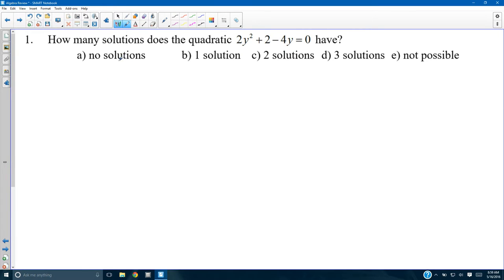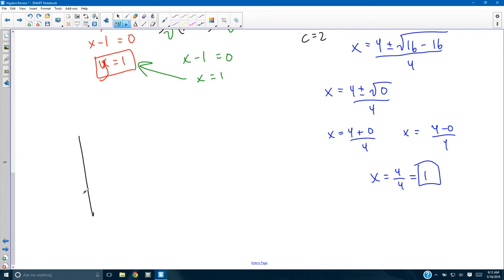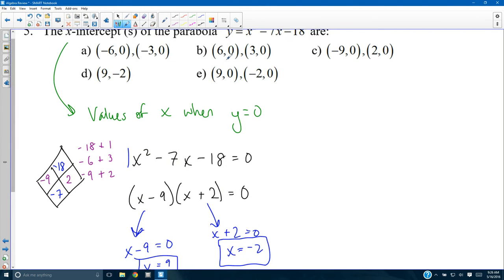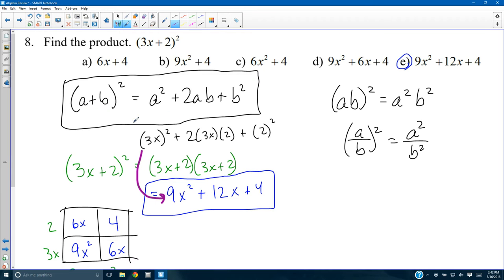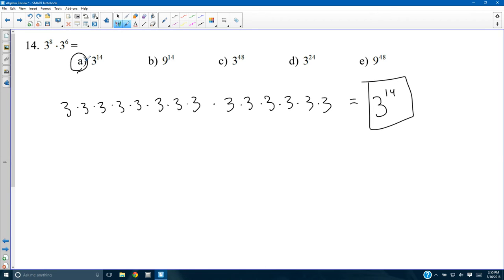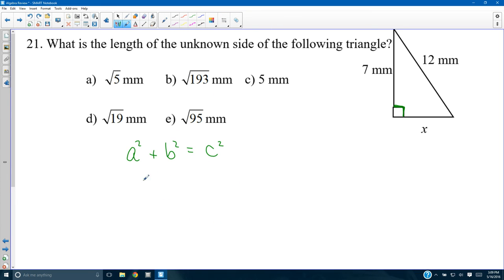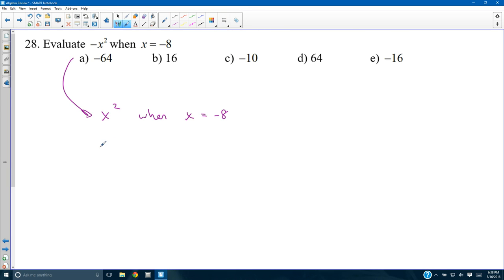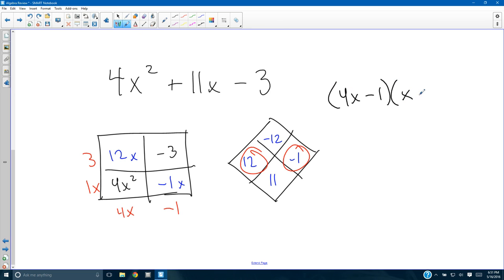Algebra Review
(0:00:13) Problem #1
(0:17:42) Problem #2
(0:21:07) Problem #3
(0:21:55) Problem #4
(0:23:34) Problem #5
(0:27:11) Problem #6
(0:34:07) Problem #7
(0:36:04) Problem #8
(0:40:29) Problem #9
(0:46:57) Problem #10
(0:48:44) Problem #11
(0:50:06) Problem #12
(0:51:32) Problem #13
(0:52:56) Problem #14
(0:54:27) Problem #15
(0:55:53) Problem #16
(0:58:39) Problem #17
(1:00:51) Problem #18
(1:02:23) Problem #19
(1:03:44) Problem #20
(1:06:03) Problem #21
(1:07:59) Problem #22
(1:08:53) Problem #23
(1:10:16) Problem #24
(1:15:06) Problem #25
(1:16:25) Problem #26
(1:18:30) Problem #27
(1:19:31) Problem #28
(1:22:05) Problem #29
(1:22:54) Problem #30
(1:23:58) Problem #31
(1:26:38) Problem #32
(1:28:10) Problem #33

(1:30:30) BONUS PROBLEM